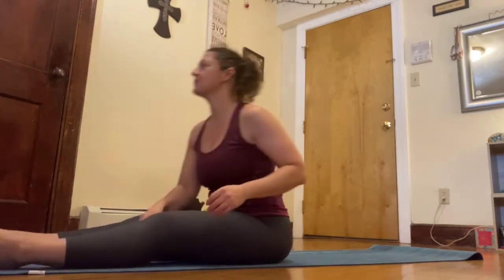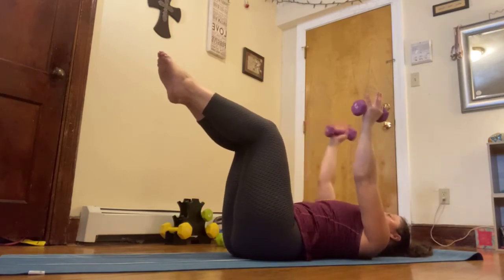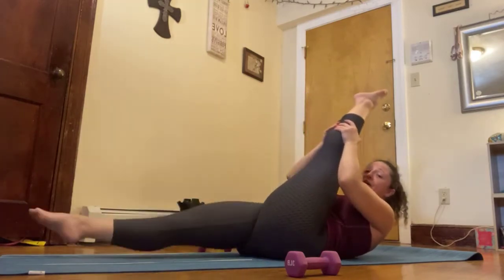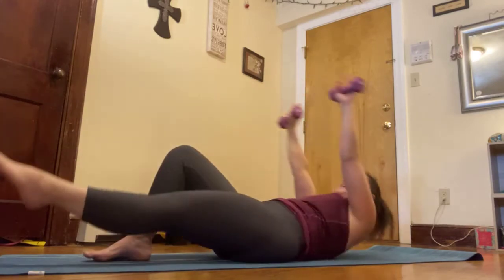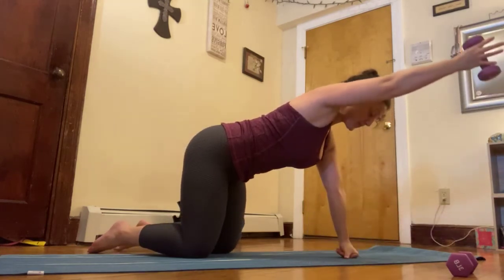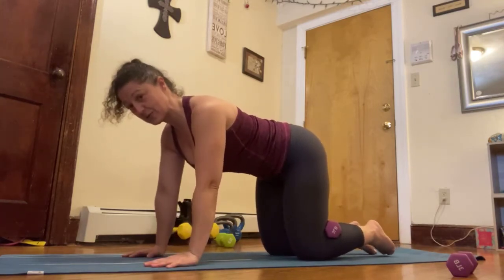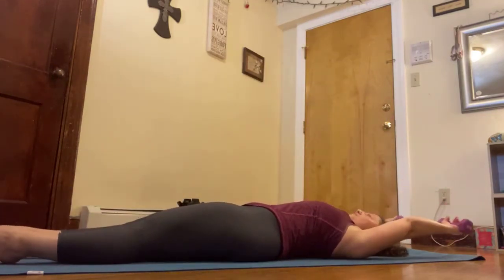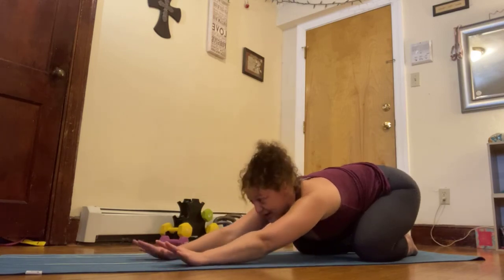Pilates with light weights 1/15/21